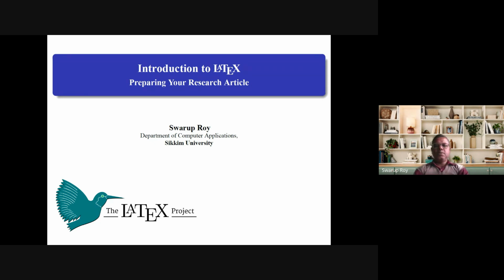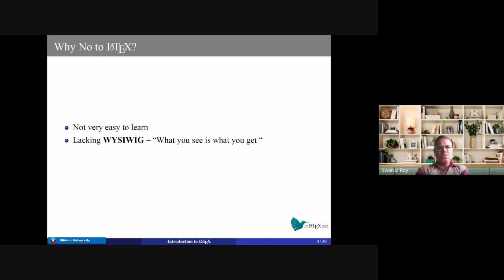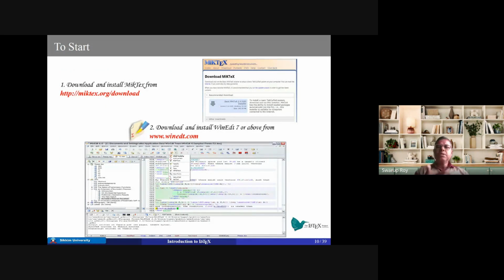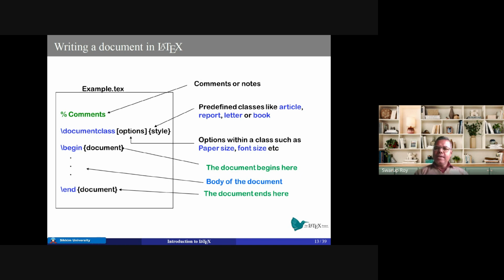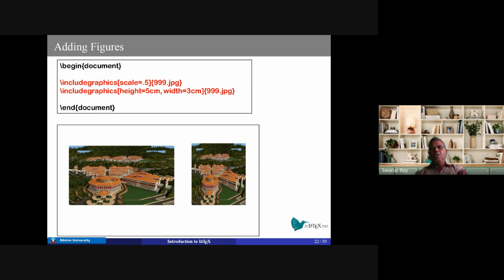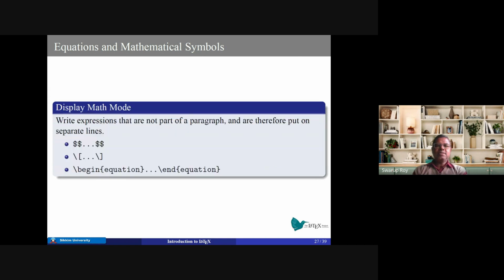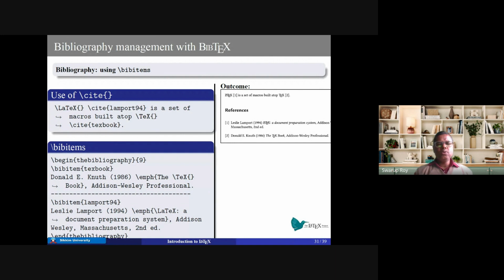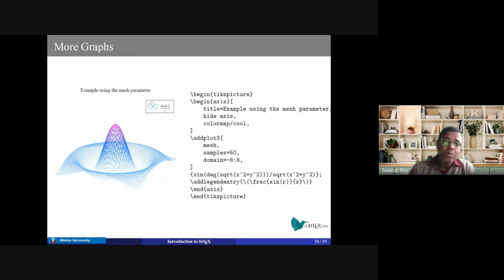2023 ETTR Day2 S2 LaTeX Swarup Roy